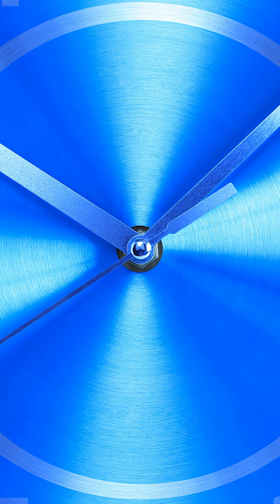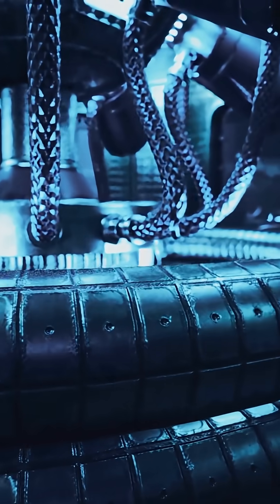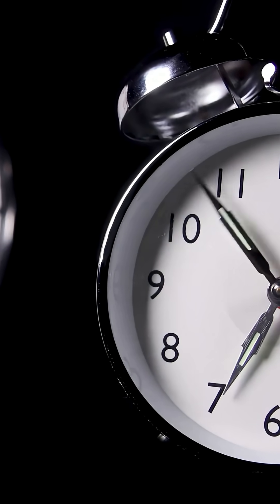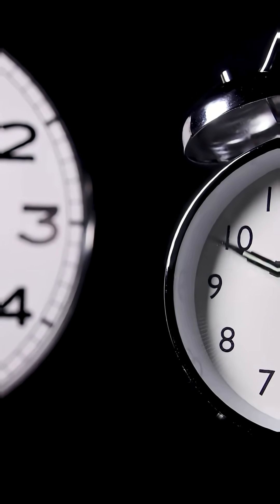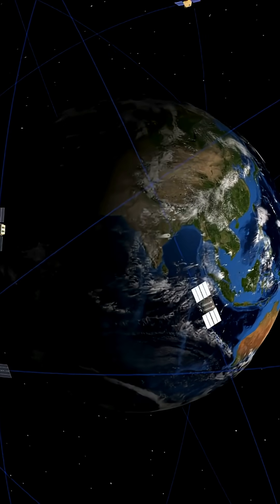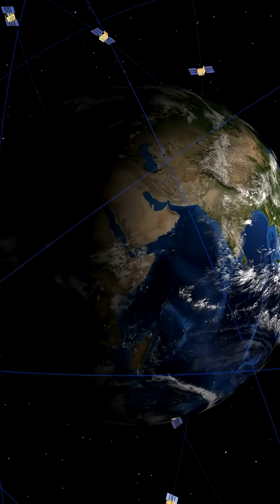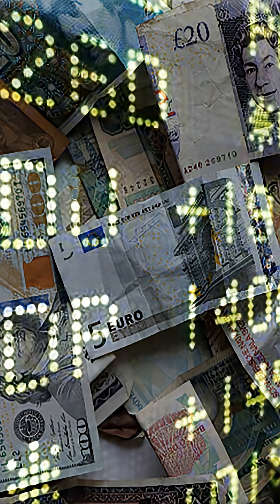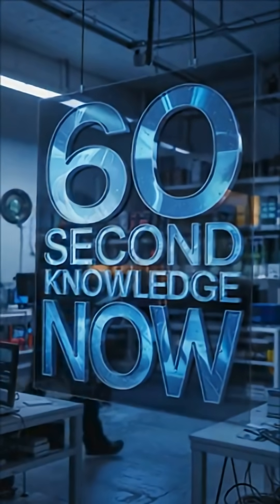The Atomic Clock That Keeps Perfect Time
There’s a clock so accurate… it won’t lose a second in 15 billion years.
It’s called an atomic clock, and it doesn’t tick like a normal watch.
It measures time using the vibrations of atoms.
This mind-blowing technology keeps your GPS running, the internet synced, and even helps prove Einstein’s theories.
Here’s how atomic clocks work — and why they’re more important than you think.